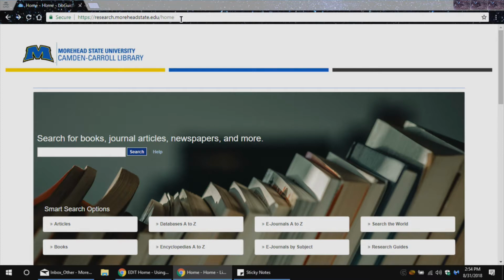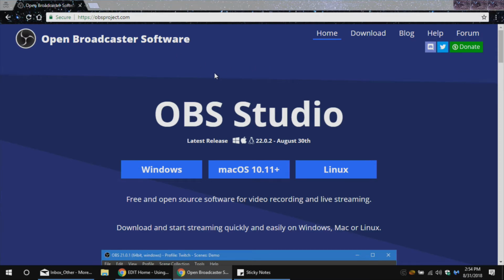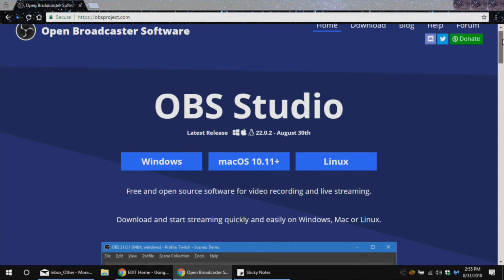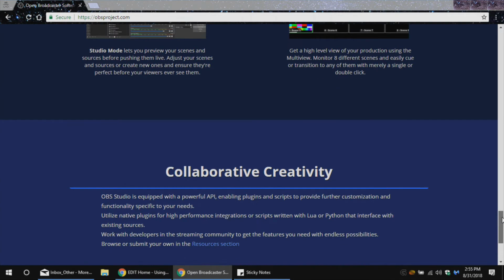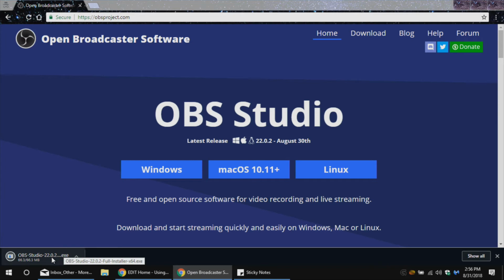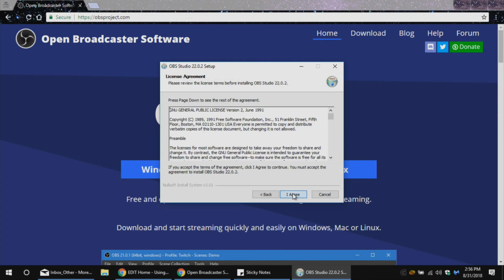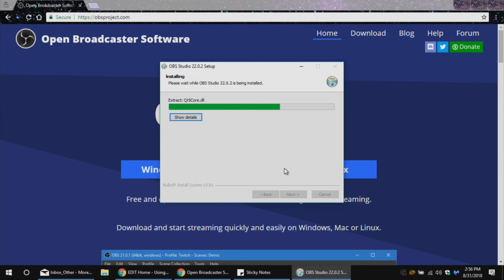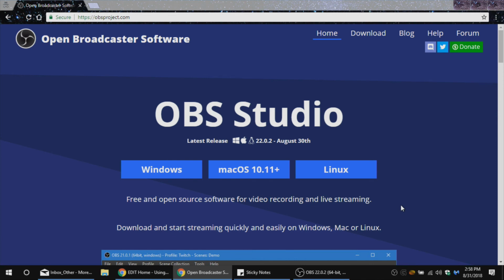Using OBS to Record Presentation + Webcam - Install (1/4)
This series of videos details the installation, setup, and recording process using Open Broadcaster Software (OBS) to record a desktop presentation with a webcam overlay, then uploading the final video to YouTube.